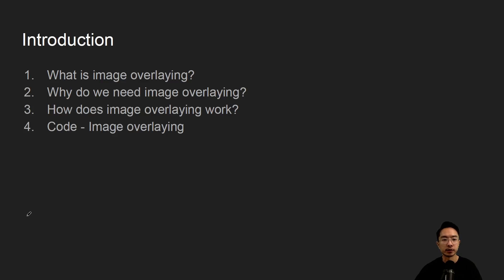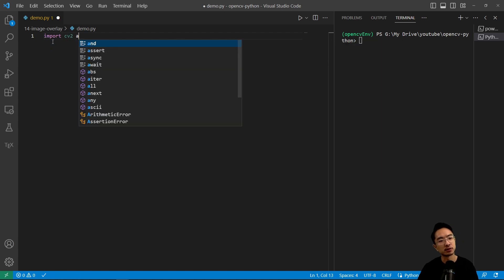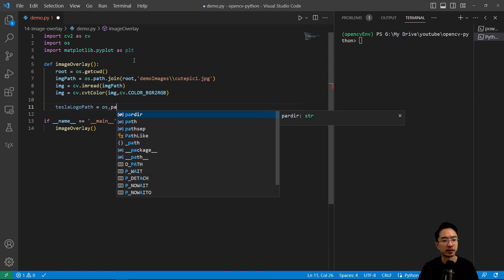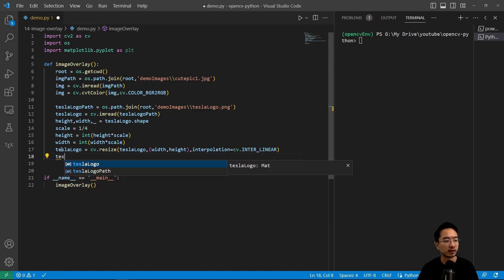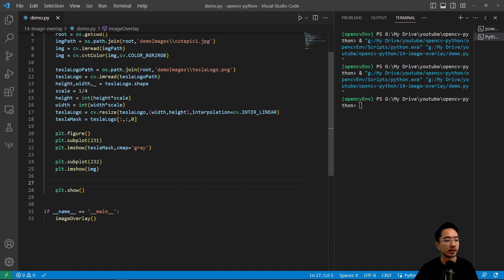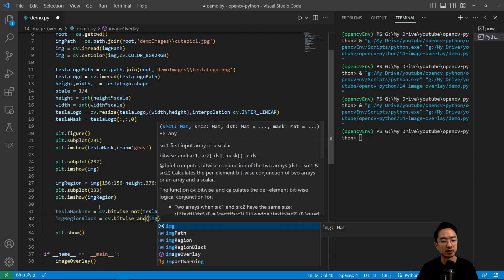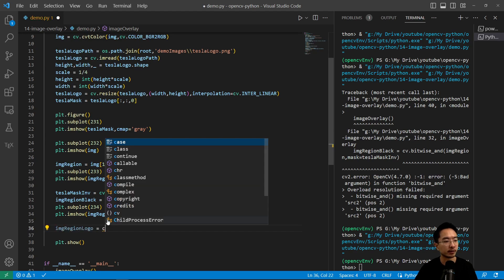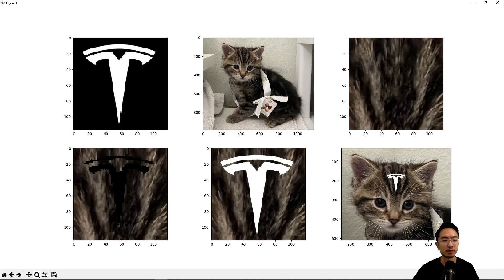OpenCV Python Image Overlay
In this video, I will go over image overlaying using OpenCV in Python. This can be used for watermarks or do some cool things with AR!

0:00 Introduction
0:15 What is image overlaying?
0:34 Why do we need image overlaying?
0:47 How does image overlaying work?
1:16 Code - Image overlaying